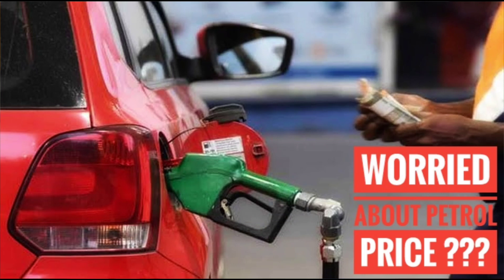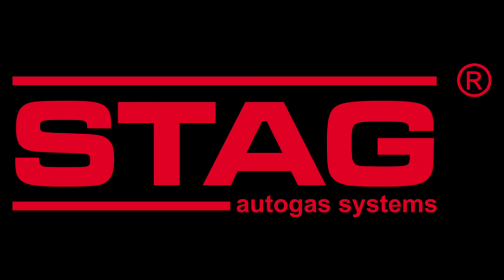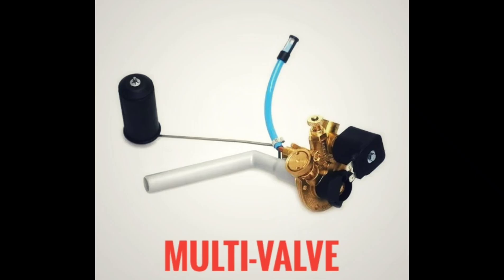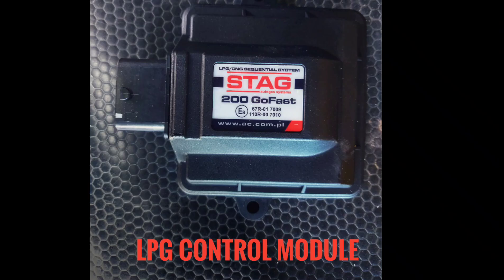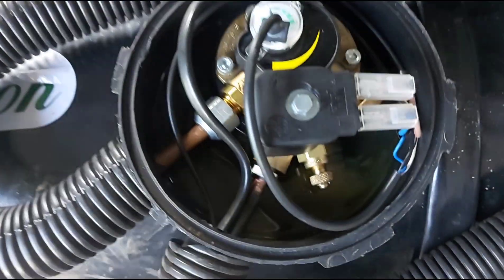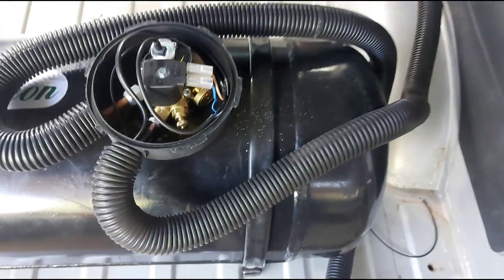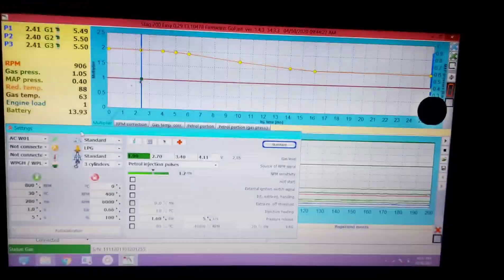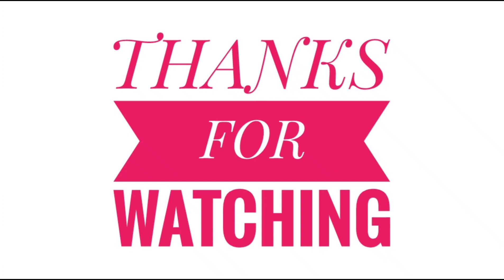[Tamil] LPG Sequential kit Installation | Installation and Benefits| STAG LPG kit| Alternate Fuels.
Hi Friends,

In this video, we have discussed about Auto LPG, its working, components used and benefits.
After watching this you will be able to get a better idea about Auto LPG and how it is installed in vehicles.

LPG installation kits : Stag Auto Gas
Vehicle used : All petrol vehicles
LPG kit : Electronic kit ( Sequential kit )
Location: VENKATESWARA AUTOWORKS, PALAYAMKOTTAI, TIRUNELVELI, TAMIL NADU.

Components in LPG kit:

1. Gas storage tank (35 L , 60 L)
2. Multivalve
3. Gas vaporizer or Gas reducer
4. Gas filter
5. Map Sensor
6. Gas injector rail
7. Stag Go Fast 200 ECM
8. Gas level indication sensor
9. Gas conversion switch